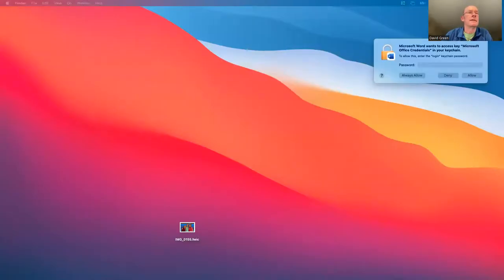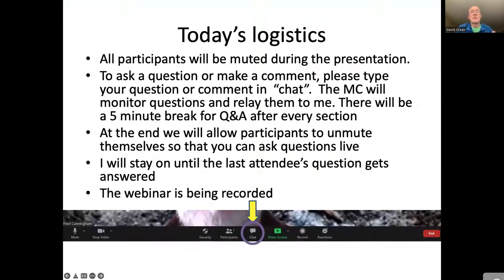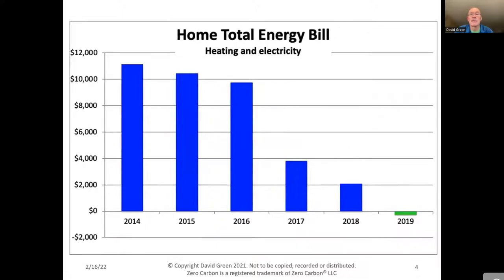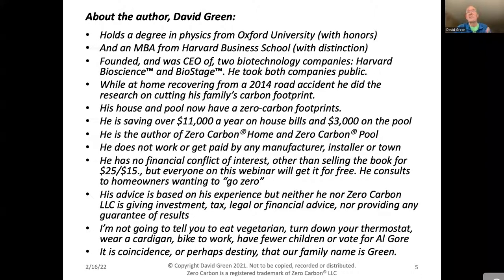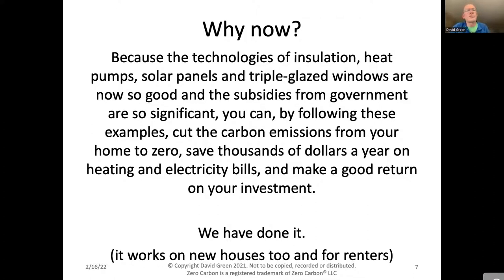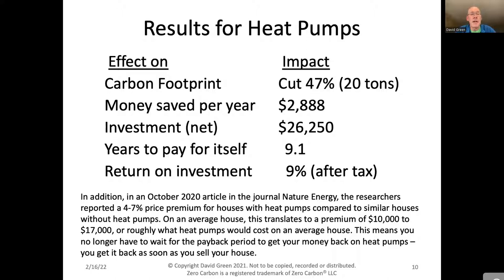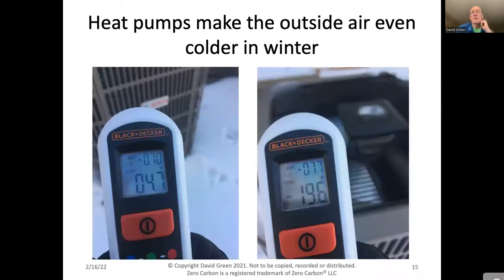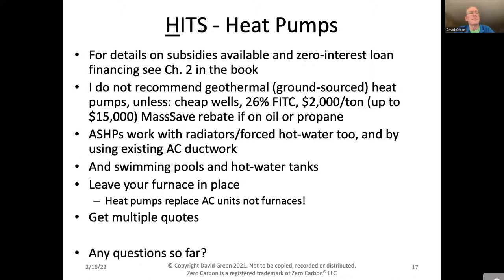Zero Carbon, Zero Bills with Author David Green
Local author David Green will be joining us (virtually) to talk about how he brought his house to a zero carbon footprint, saving thousands of dollars a year. Learn how to cut down on your carbon footprint and save money on your home’s heating and electricity bills during this informative online presentation. Each attendee will receive a digital copy of Mr. Green’s book, “Zero Carbon Home”.
About the author:

David Green holds a BA (honours) in physics from Oxford University and an MBA from Harvard Business School (with distinction). After HBS, he worked for four years as a strategy consultant advising global companies and Nelson Mandela’s new government of South Africa.

 After returning to the U.S., he founded, and was CEO of, two biotechnology companies: Harvard Bioscience™, which makes scientific instruments used in biopharmaceutical research and BioStage™, which makes a stem-cell therapy to treat, and hopefully cure, esophageal cancer. He took both companies public. He is an inventor on U.S. patent number 10,449,026 B2 for tissue engineering.

 In 2017, he wrote Zero Carbon® Home and in 2018, Zero Carbon® Pool. In 2018, he founded Zero Carbon®LLC to consult to homeowners who had asked him to help them go zero. In 2019, he launched a T-shirt with a lifetime carbon footprint of zero.

His work on zero carbon has appeared on global news media outlets including ABC, NBC, CBS and Fox and has appeared on the front cover of Green Energy Times and in Renewable Energy World, as well as the websites of the U.S. Department of Energy, Zero Energy Project, Cool Effects and the Green Home Institute. Learn more about David and his mission on his

We are so pleased to be partnering Green Up Ashland the Ashland Sustainability Committee to bring this program to our community.

We are also thrilled to be collaborating with the following libraries: Dover, Framingham, Holliston, Lexington (Cary), Medway, Sherborn, and Tewksbury.